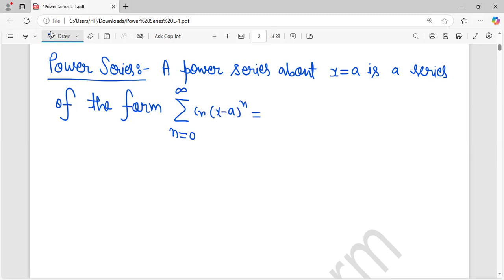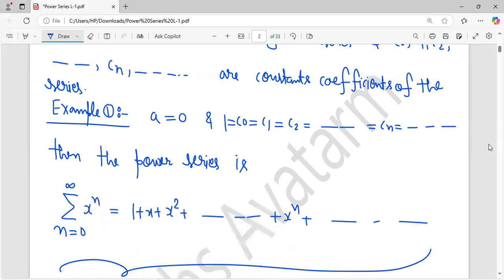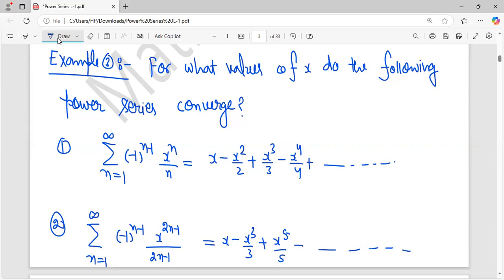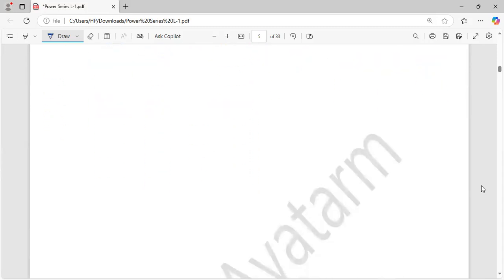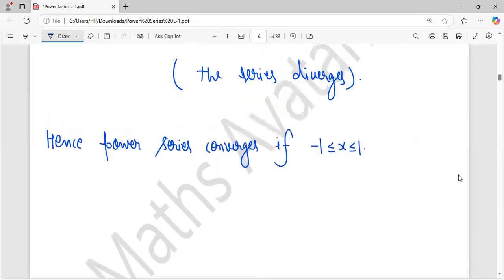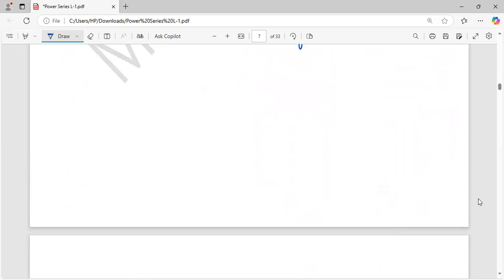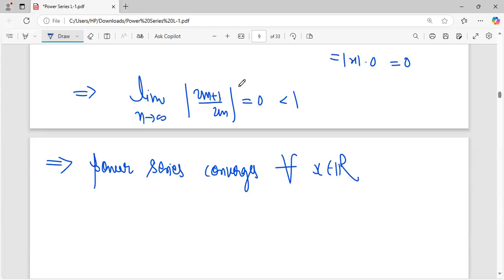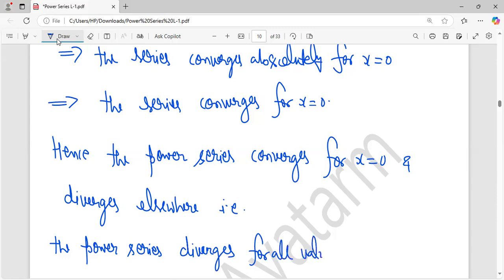Definition of Power Series and its examples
In this lecture, we give definition of Power Series and its examples. @AmitKumar-cg7be